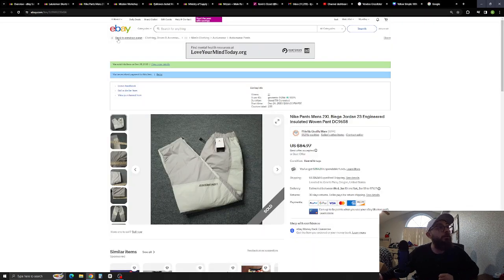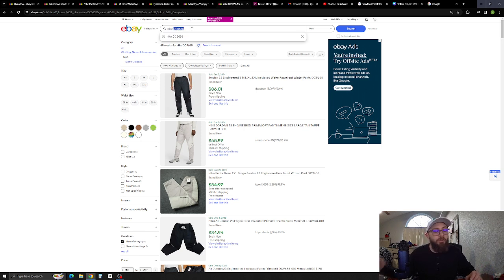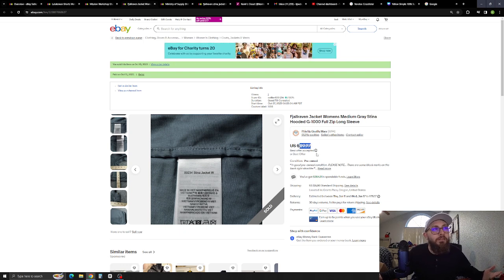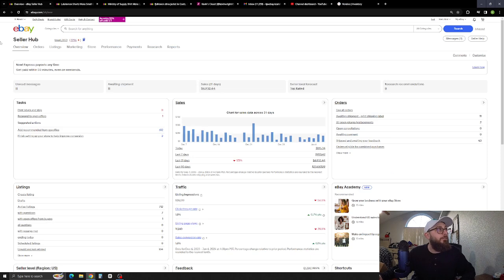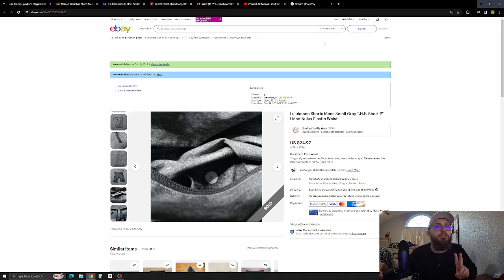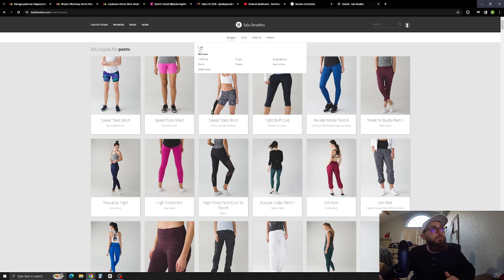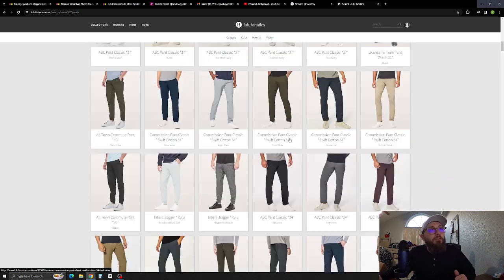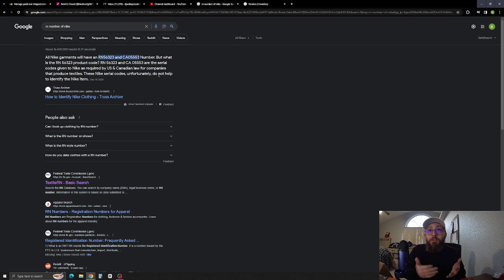This One Strategy On Ebay and Poshmark Will Make You More Money Faster!!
In this episode I discuss how to increase your profit and sell through on Ebay by doing one simple thing. find the exact style name of your item. This will also have a benefit when sourcing. Some items based on name will demand a higher dollar amount then just a basic generic search terms. Ebay is changing and buyers are demanding more and more... don't get left behind!